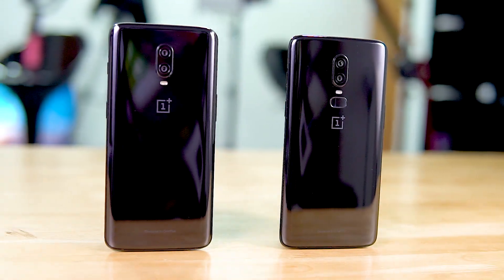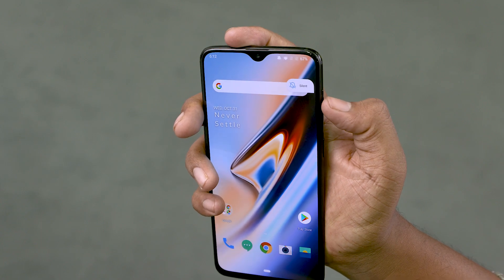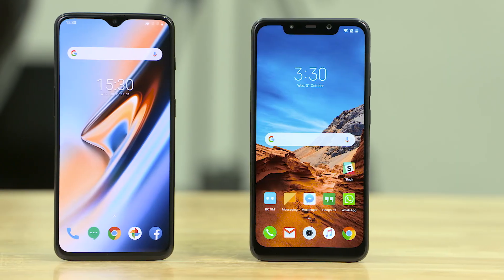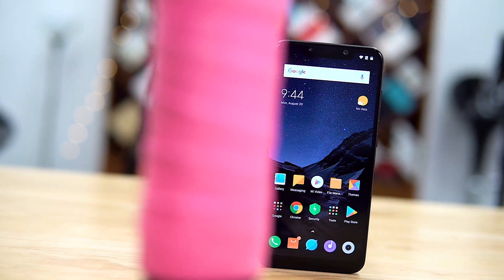OnePlus 6T Overpriced??? Xiaomi Poco F1 vs Oneplus 6T Comparison!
We compare the newly released Oneplus 6T with the much more affordably priced Poco F1 to find out which one is perfect for you.

The Oneplus 6T comes with a 6.41 inch Full HD+ AMOLED panel with a Water Drop notch at the top and a small chin at the bottom.

The new One plus 6T comes with the latest Snapdragon 845 along with 6/8GB RAM and 128GB/256 GB of internal storage.

On the battery front, the Oneplus 6T has a larger 3700 mAh battery.

Coming to the cameras, we have a dual 16MP+20MP f1.7 rear shooter that is coupled with 16MP f2.0 selfie shooter just like on the Oneplus 6T.

On the software side we have Oxygen OS 9.0.3 based on Android 9 Pie running the show.

The POCO F1 a.k.a Pocophone F1 has a 5.99 inch FULL HD PLUS IPS LCD display with 18.7:9 aspect ratio.

Inside the POCO F1 (or Pocophone F1) we have a top of the line Snapdragon 845 with either 6/64, 6/128 or 8/256 as RAM/Storage configurations.

Powering all these is a 4000mAh battery.

To the back we have a 12 MP primary camera paired with a 5 MP depth sensor. The notch to the front of the POCO F1 (Pocophone F1) houses the 20 MP selfie camera and IR Sensor.

The POCO F1 a.k.a Pocophone F1 runs on MIUI 9.6 built on top of Android 8 Oreo.

If you liked our "OnePlus 6T Overpriced??? Xiaomi Poco F1 vs Oneplus 6T Comparison! Comments are welcome too :)